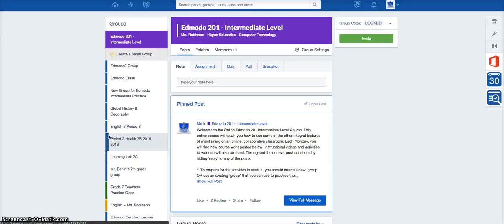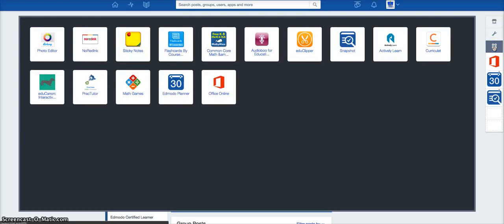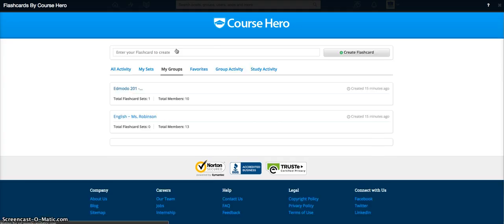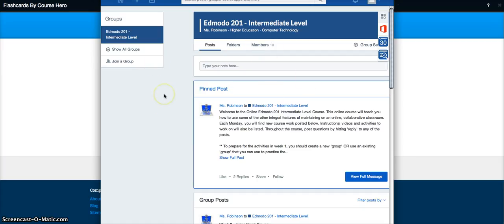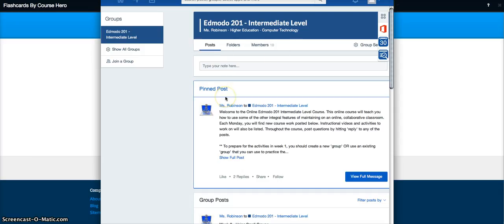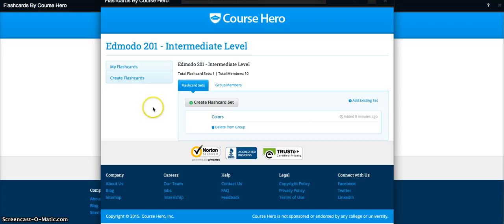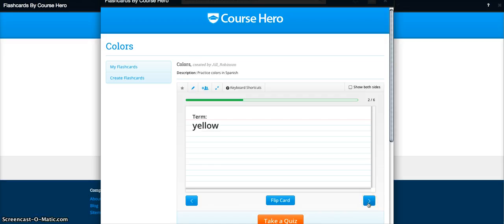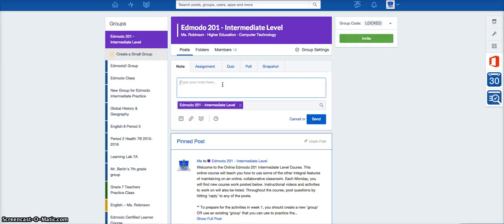Edmodo - Managing and Launching an Installed App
Edmodo managing apps